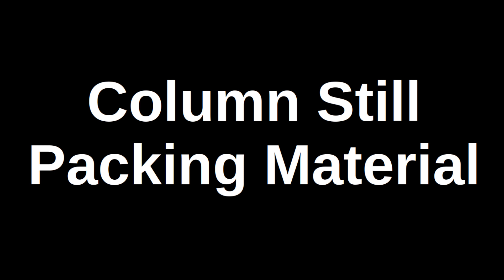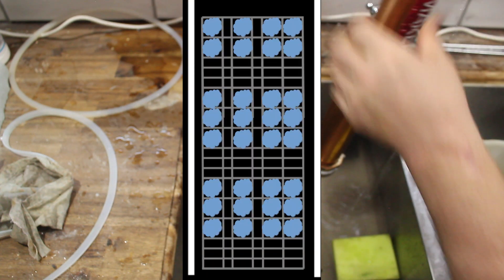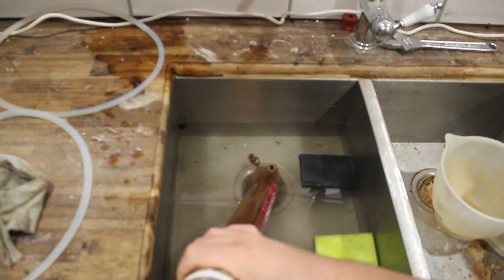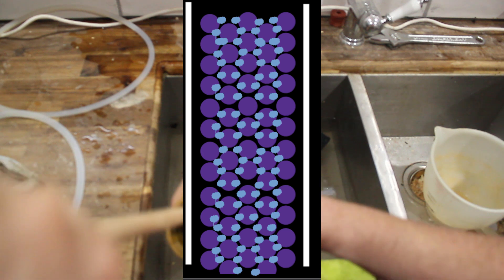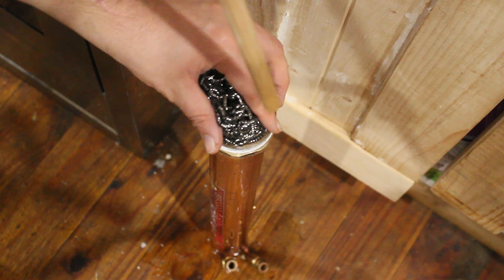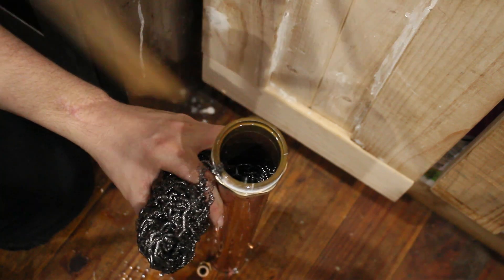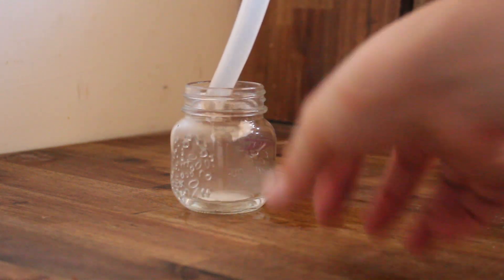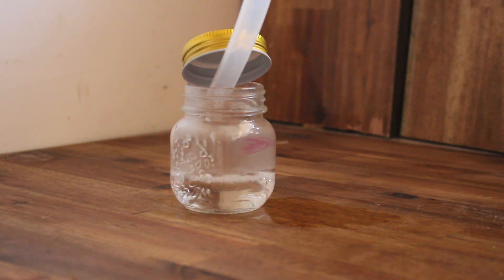Alternative packing material for a column still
Distilling is a relatively straightforward matter in simple terms.

You heat a mixture of ethanol, water and unfermented sugar to 88 degrees Celsius. Let this run through a column that cools it and condense the alcohol vapour into a liquid. Collect this ;liquid in a suitable container.

To get better results you can use different materials to slow down the progress of the alcohol vapour. This means the methanol, ethanol and fusel alcohols are less mixed.

The material used for this purpose is called packing for column or reflux still.

The common examples of packing material include:

Steel wool or mesh
Copper wool or mesh
Balls or bearing
Raschig rings
Spiral Prismatic Packing
Saddles

The choice of packing material will vary by personal preference. The key is the degree of improvement. For most people operating on a close enough is good enough standard mesh or wool is the best choice.

It is cheap, easily purchased and works well.

The other options give either specific improvements or incremental improvements.

The other difference that applies is the choice of material each variant of packing material. Some are glass, others are steel, ceramic, plastic and copper.